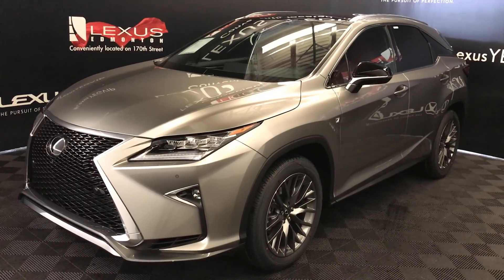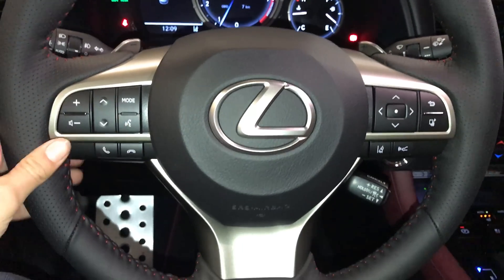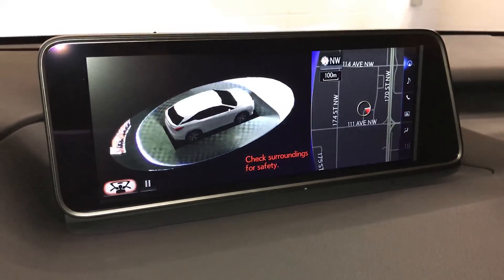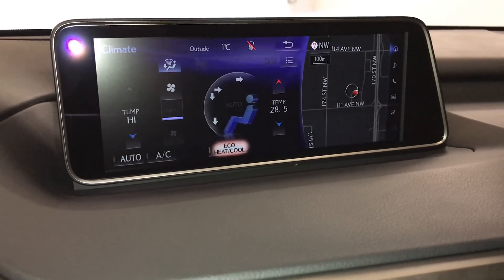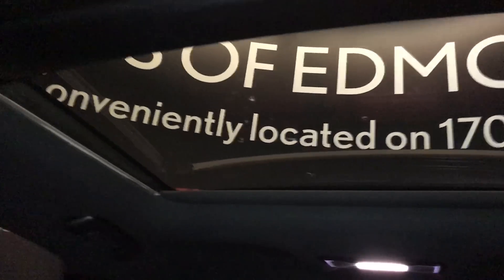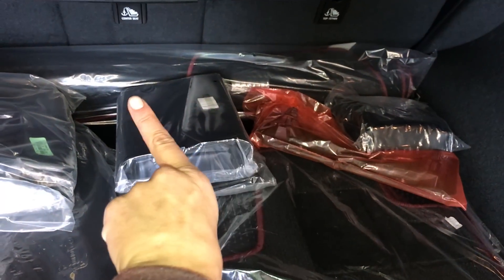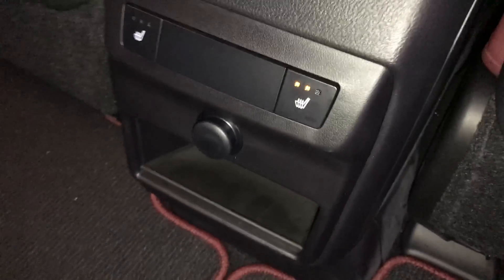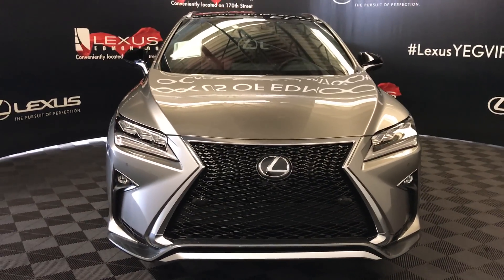2019 Lexus RX 350 Review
This is a 2019 Lexus RX 350 AWD with 8-Speed A/T transmission Silver color and Rioja Red interior color.  (Uploaded by DataDriver).

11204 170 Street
Edmonton, Alberta
T5S 2X1